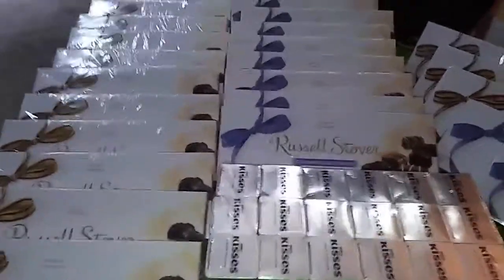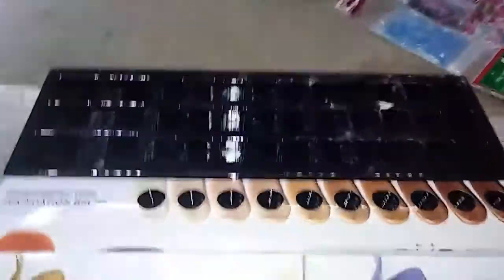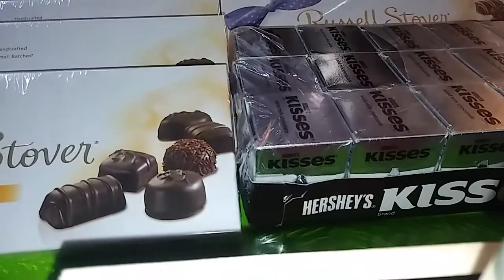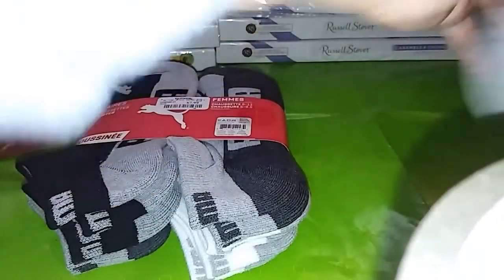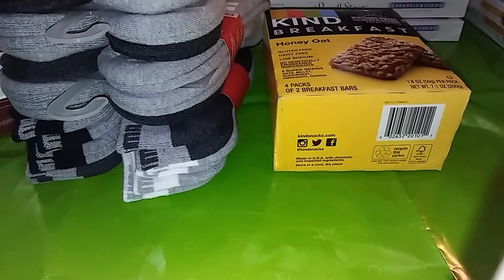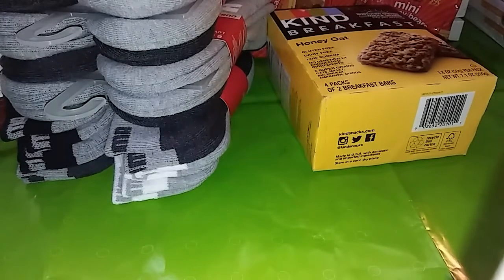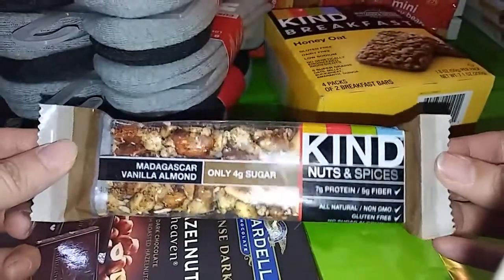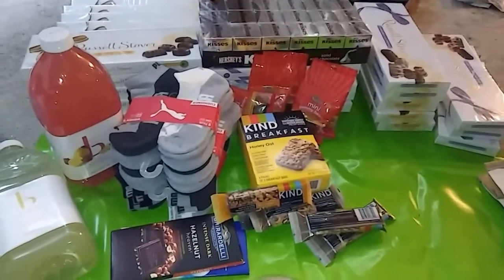Dumpster dive JACKPOT at CVS & random + GOT BUSTED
Chocolate anyone?? Lol i hit my head and was busted all in 10 minutes.
Wanna see what I'm up to on other media?